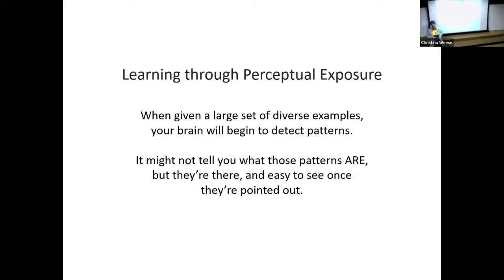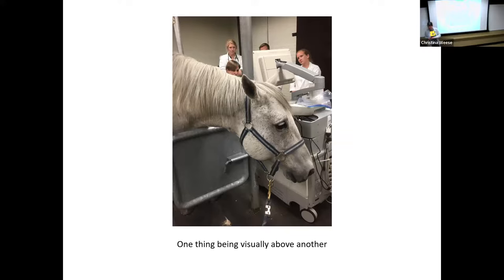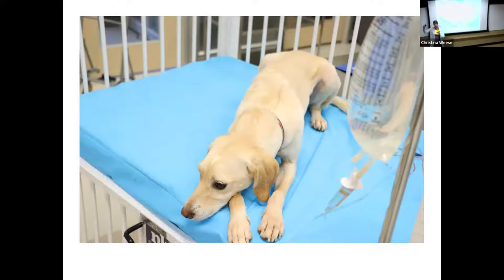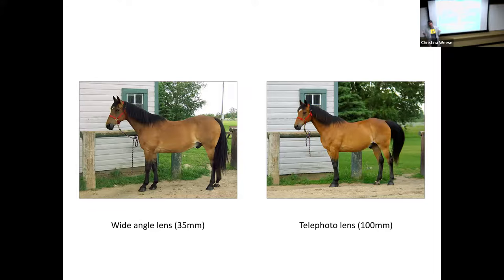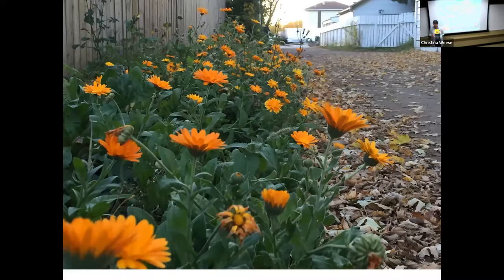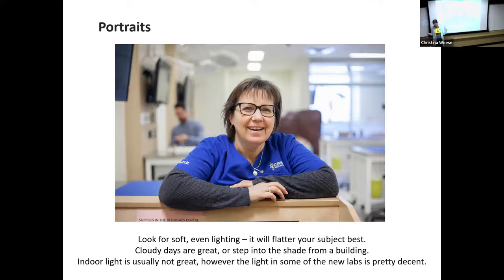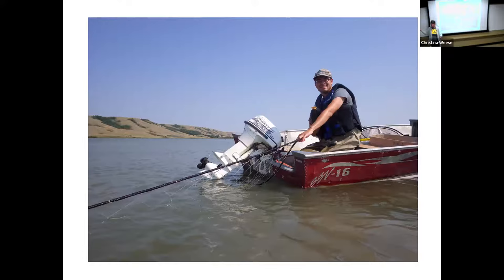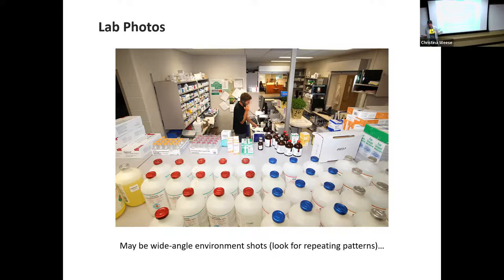Photography for Research Purposes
Join Christina Weese for our session on Photography for Research Purposes. Learn some amazing tips and strategies to take fantastic photographs not just of your research, but your whole research experience.